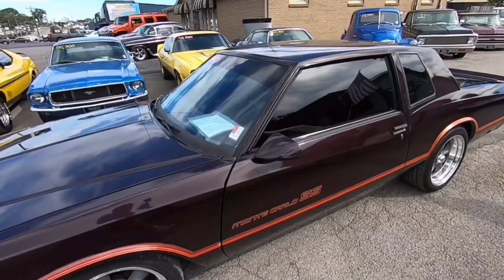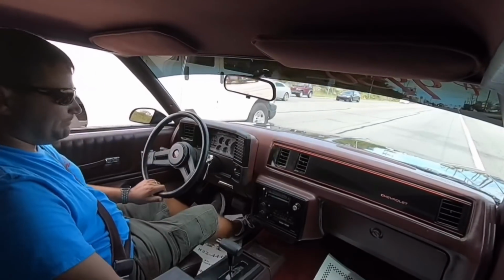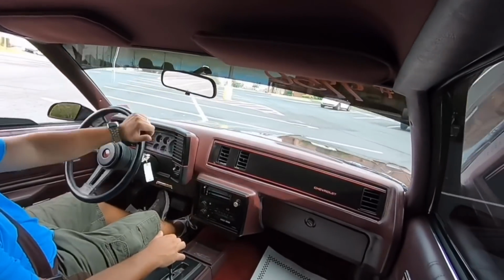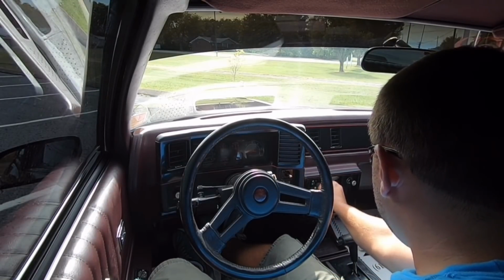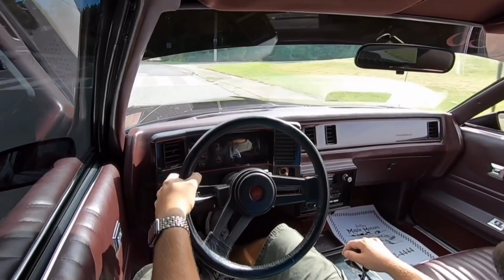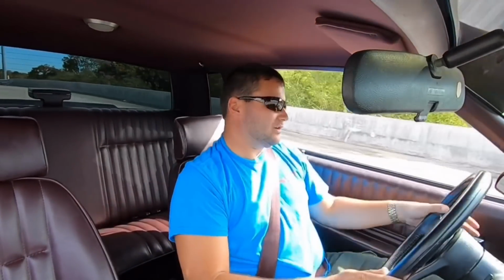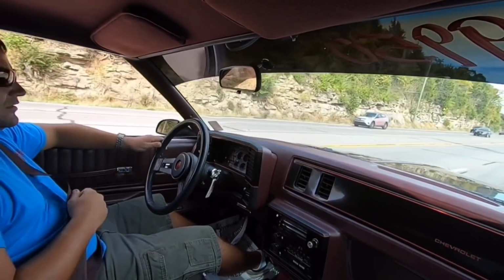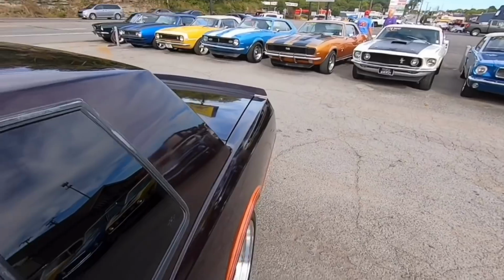Test Drive 1986 Chevy Monte Carlo SS SOLD $9,950 Maple Motors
1986 Chevrolet Monte Carlo SS
V-8 engine, automatic transmission, power steering, power disc brakes, air conditioning, bucket seats, console with floor shifter, power windows, tilt steering, spoiler, tint, lowered suspension, staggered 18" aluminum Torque Thrust wheels. Stock#419
Web: Maplemotors.com
 TN residents,